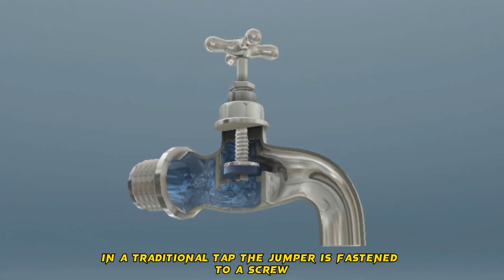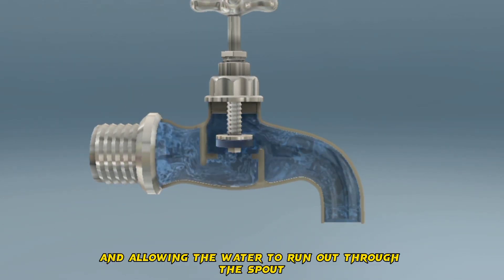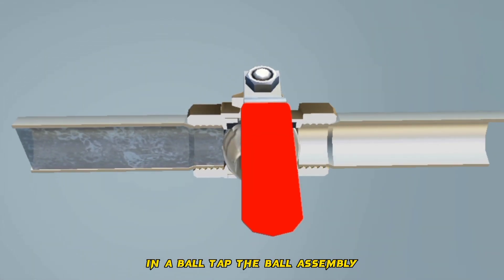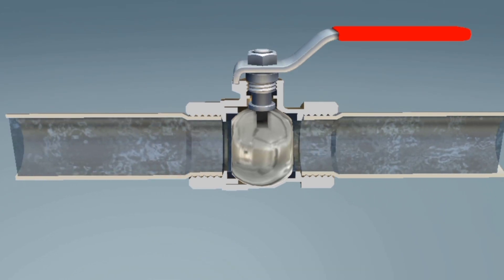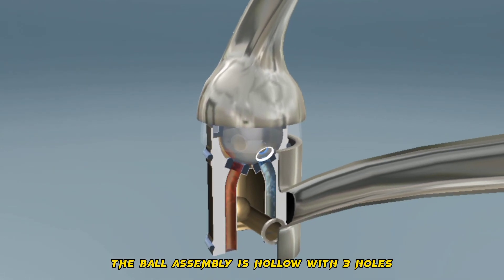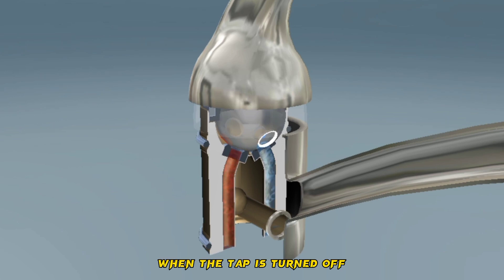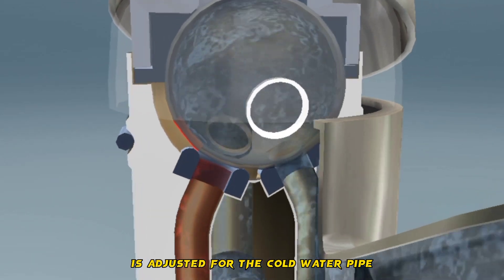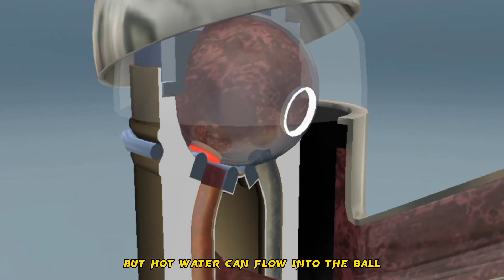How does a water tap works ?| animation domonstrates.3d animation how |2023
How does it works ? |water tap| animation domonstrates.3d animation facts how |2023